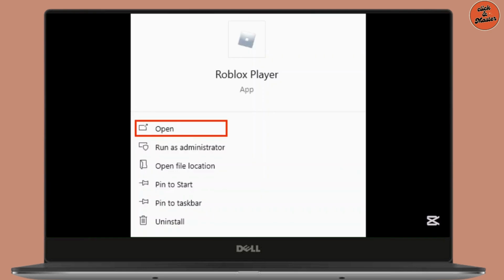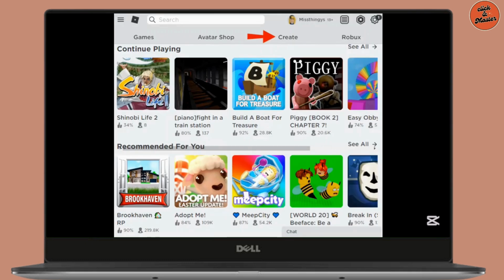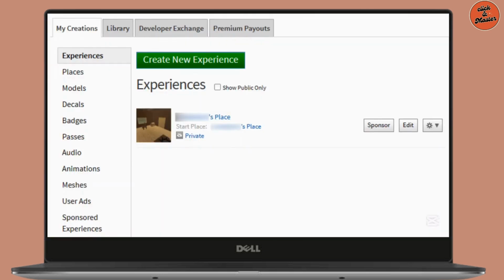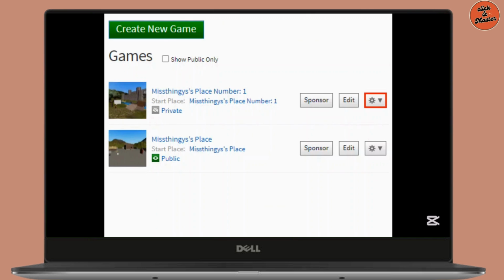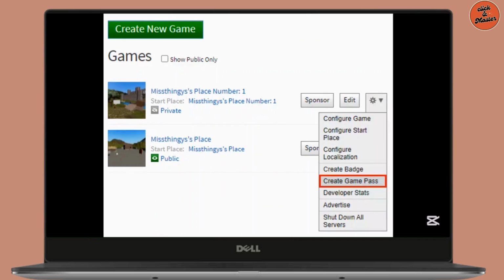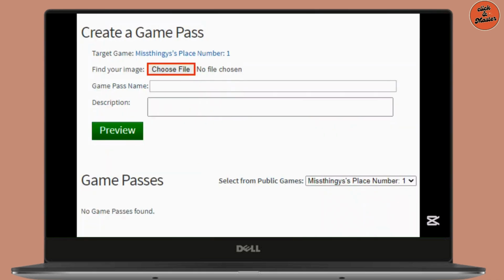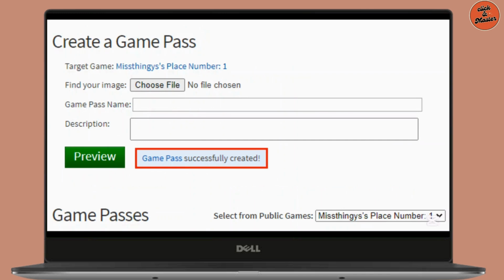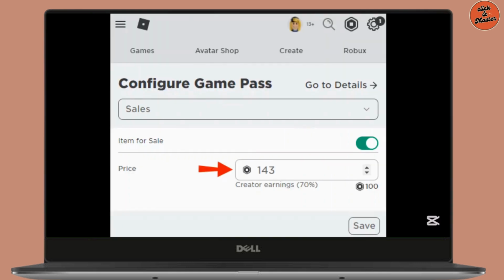How to send gift Someone on Roblox ?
Welcome to our step-by-step guide on "How to Send Gift Someone on Roblox"! If you're looking to surprise a friend or loved one with a gift on Roblox, this video is for you. We'll walk you through how to send a gift, whether it’s Robux or limited edition items, and how to make someone's day with a virtual present. Whether you want to send in-game items, clothing, or Robux, these tips will help you give the perfect gift on Roblox.

In this video, we will show:

How to send gifts on Roblox
How to send Robux to a friend on Roblox
How to give in-game items to someone on Roblox
How to send clothing or accessories as a gift on Roblox
Roblox gift guide for beginners